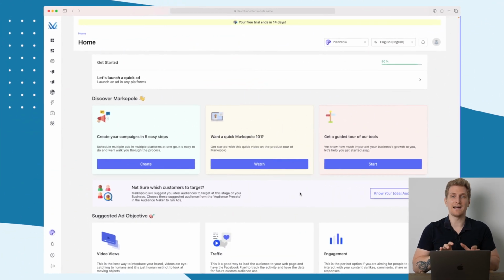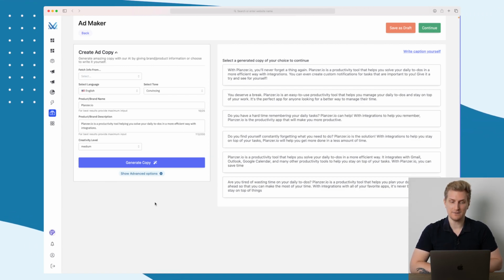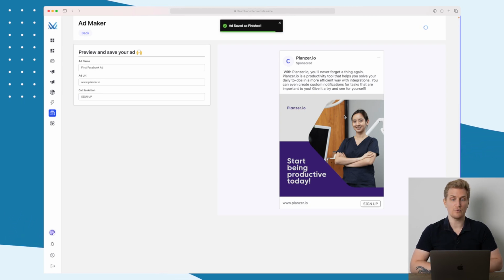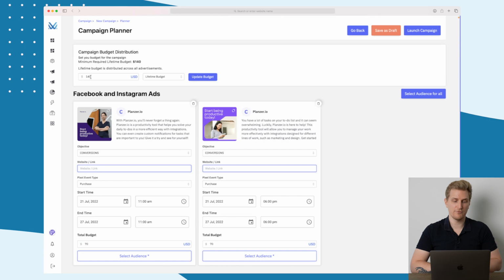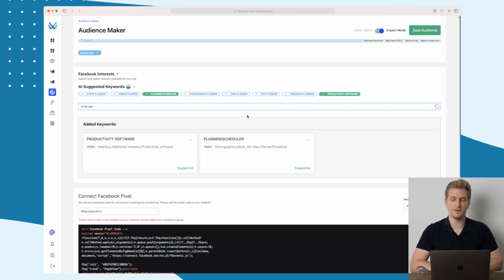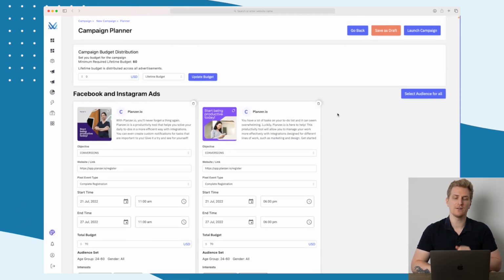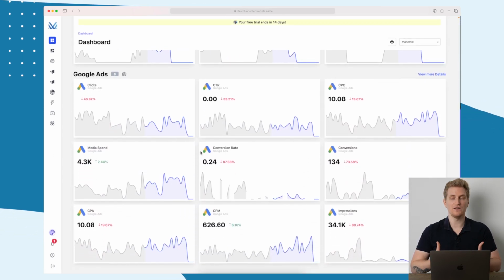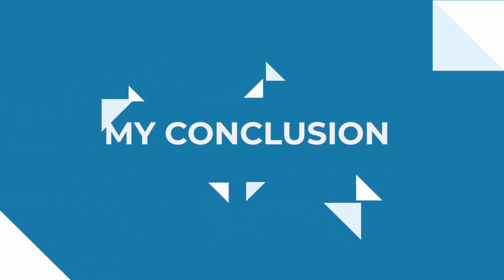Markopolo review - Let AI Run Your Ads | AdEspresso alternative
Markopolo claims to have developed a web app that can utilise AI to help you build winning ads. I'm putting it to the test.

00:00 Introduction To Markopolo
00:32 Markopolo PPC Ads Features
13:00 My Conclusion of Markopolo

And if you've got any questions or feedback about this video, please comment in the comments section.

About me: I'm Phillip. I've been in the software industry for as many years as I can remember. I started as a curious young mind and have now developed a set of tools and experience. I review software on the web, tear it apart and give my honest review. Have a great one!